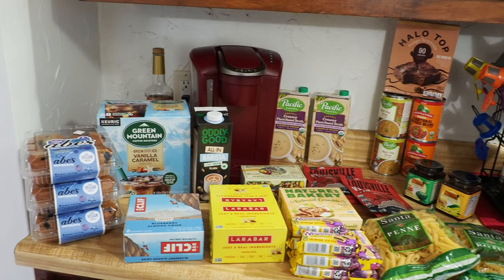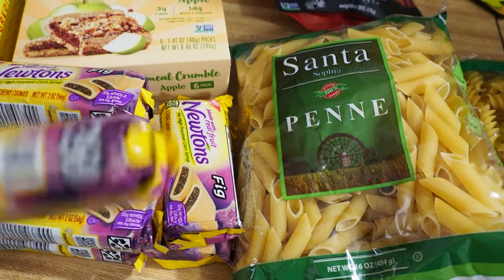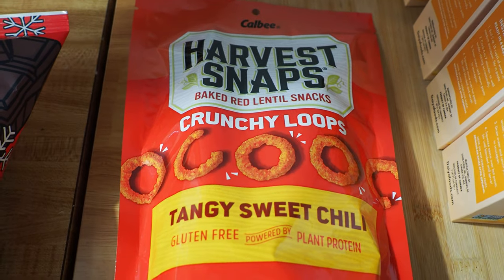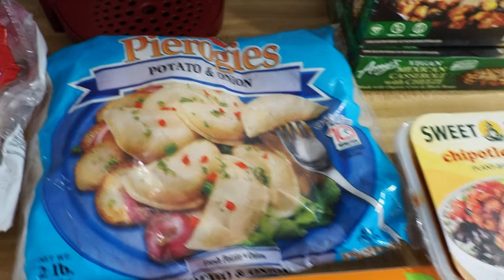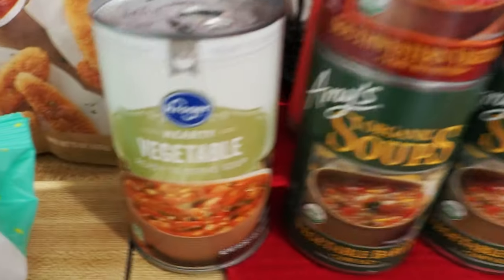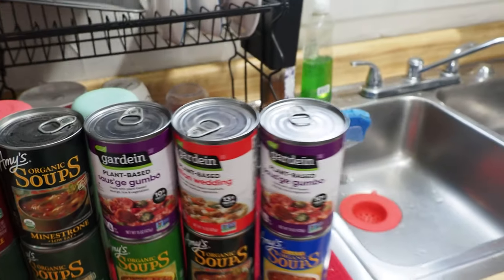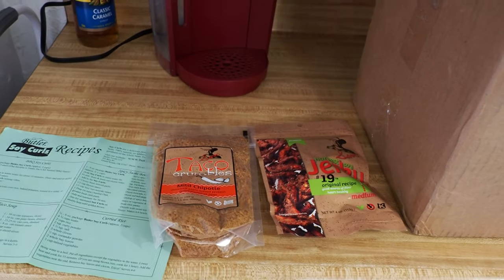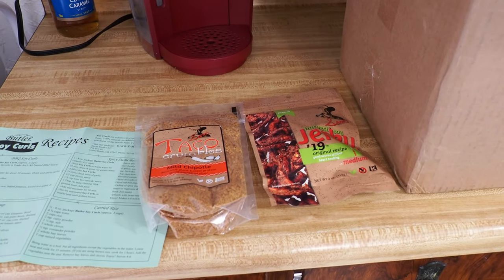End of March Grocery Haul - Grocery Outlet and Kroger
In today's video, I show off what we bought at The Grocery Outlet and Kroger. We ended up getting some pretty good bargains at both stores including products from Abe's, Quorn, Impossible, Beyond Meat, Oatly, Daiya, Amy's, Gardein, and much more. At the end of the video I show the massive 12 pound box of soy curls that I mail ordered from Butler's brand. Butler's ended up throwing in some free soy jerky and taco crumbles as well.

-- Chapters --
Grocery Outlet Part 1: 0:01
Grocery Outlet Part 2: 4:58
Kroger: 7:25
Bonus: 10:55